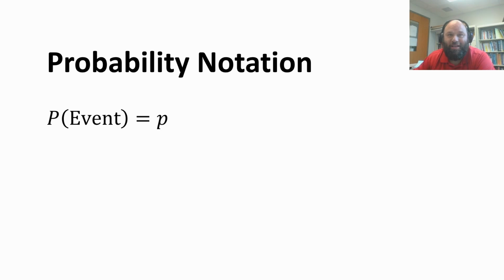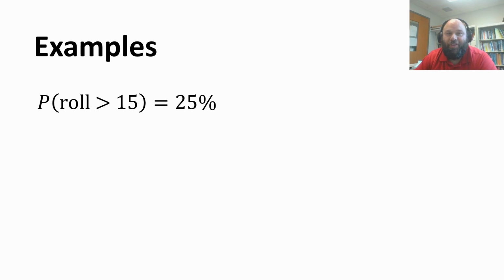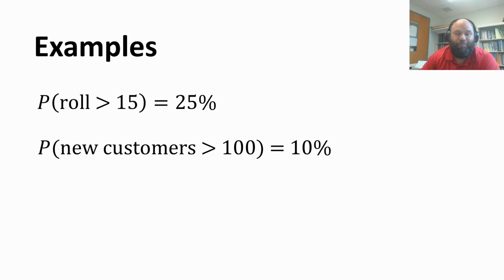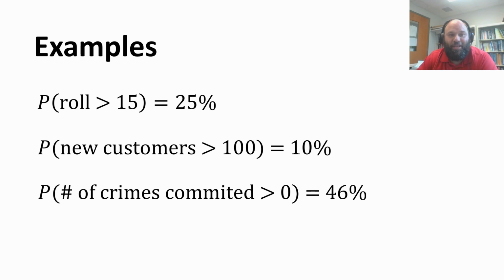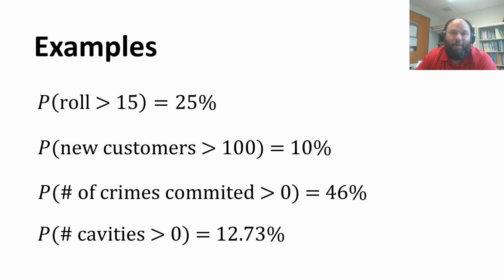Section 3.1, Video 3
In this video, we talk about how to use mathematical notation to make probability statements.